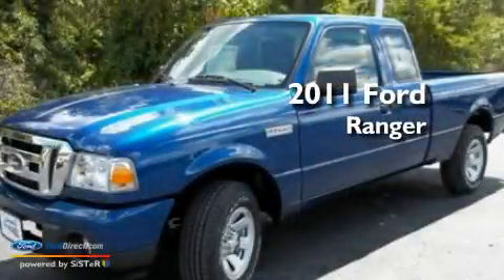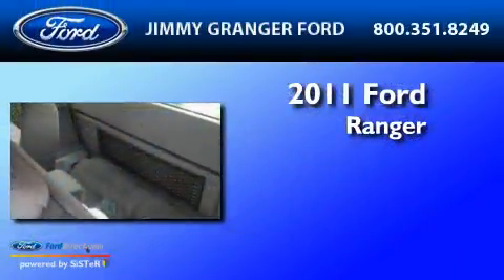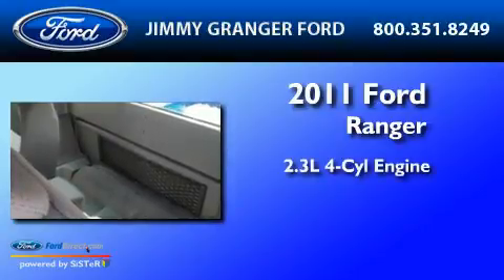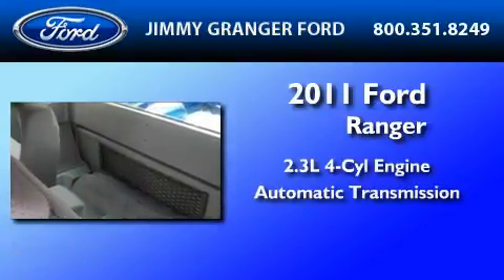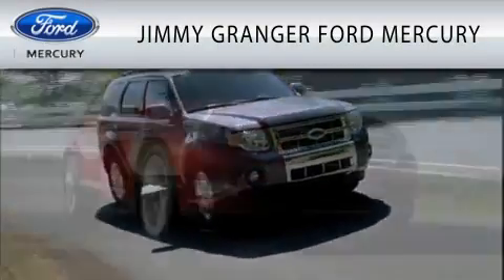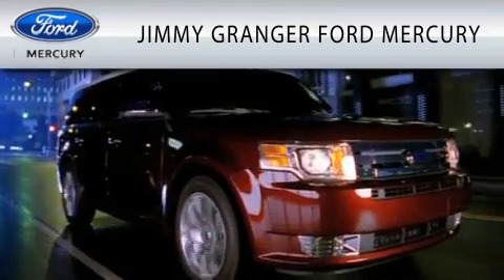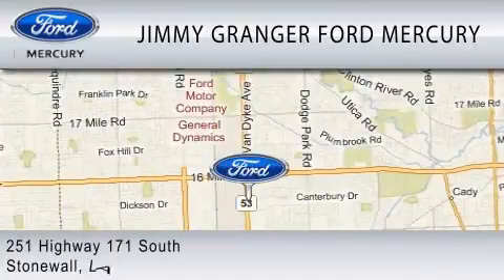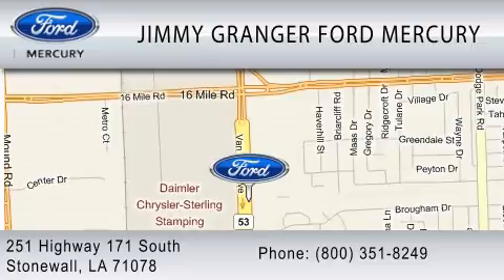2011 FORD RANGER Stonewall LA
Year : 2011

 Make : FORD

 Model : RANGER

 Engine : 2.3L I4

 Trans . : AUTO

 251 Highway 171 South

  , LA 71078

 2011 FORD RANGER  LA